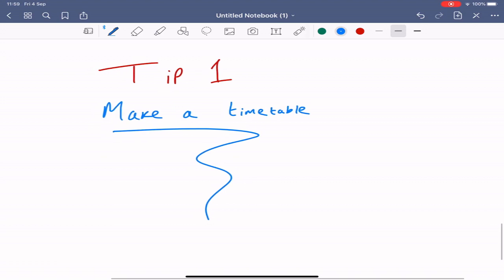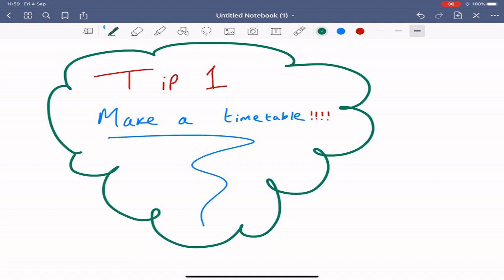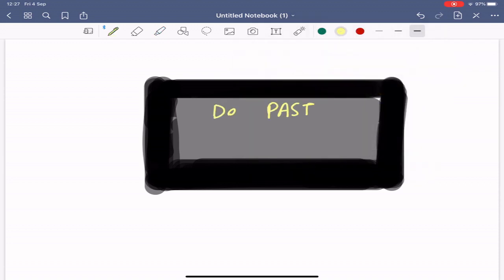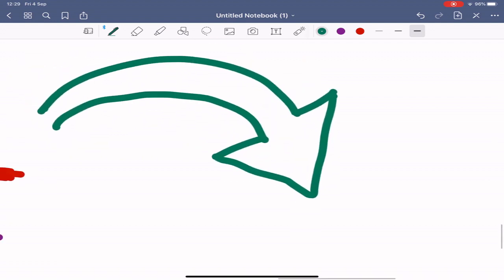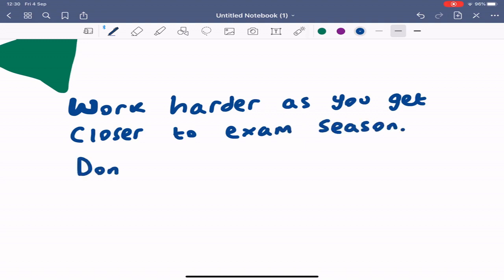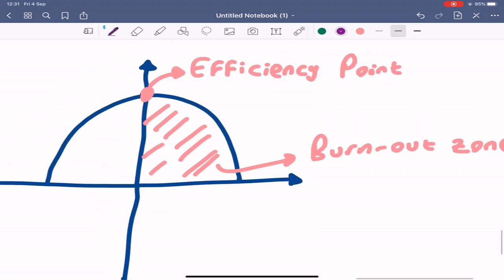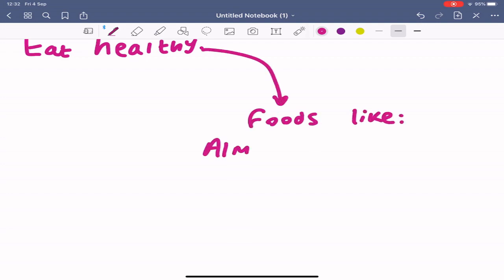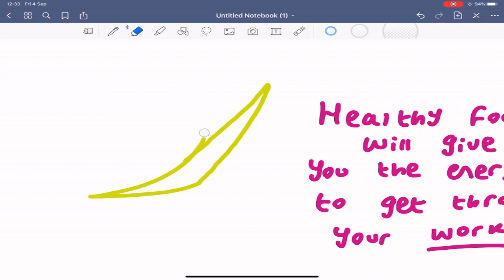How to get an A* in your alevels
Easy, simple methods on how to get high grades in your exams

Apps to use to make to-do lists:
- Do - a great simple application you have to check out